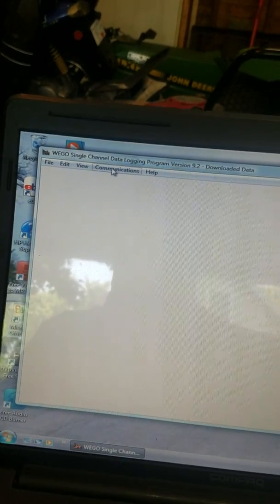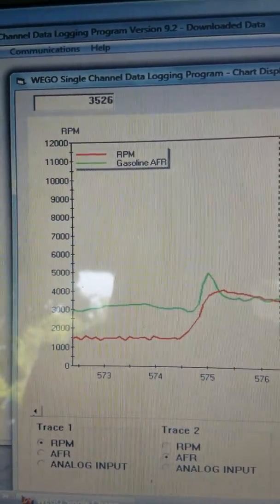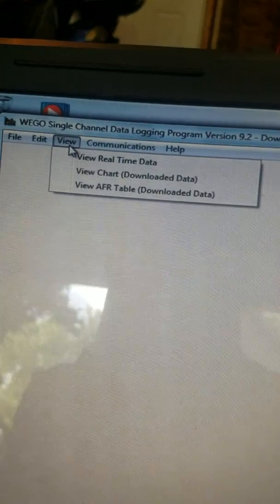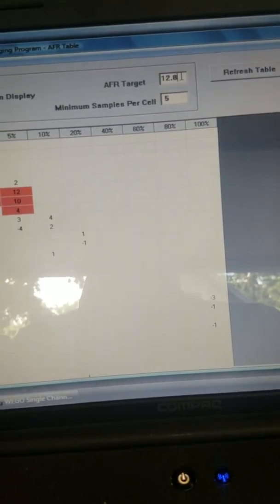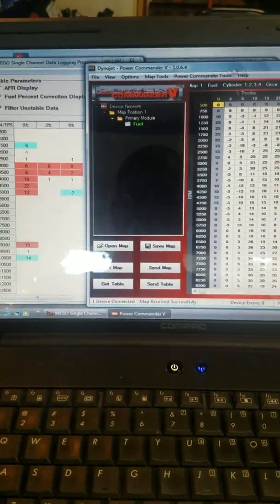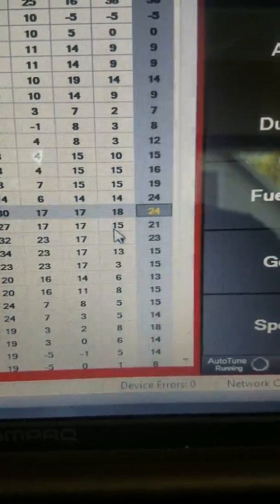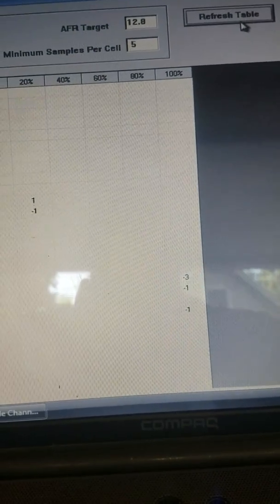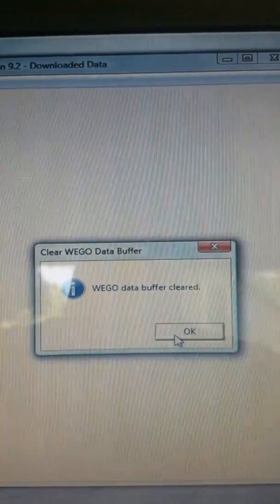August 31, 2017